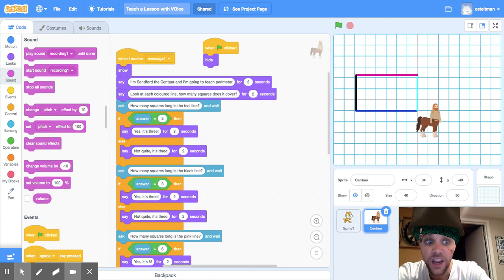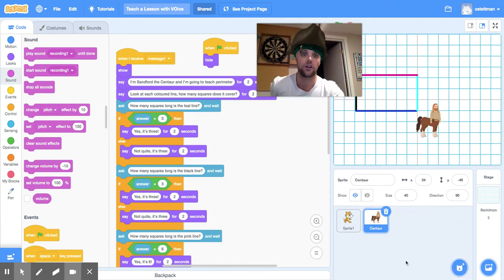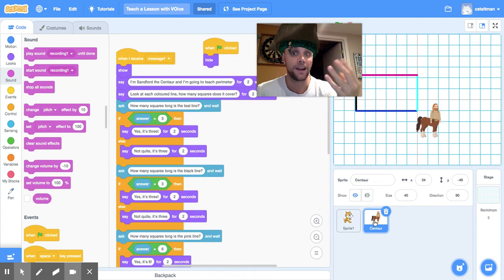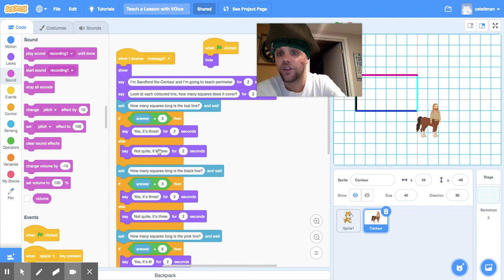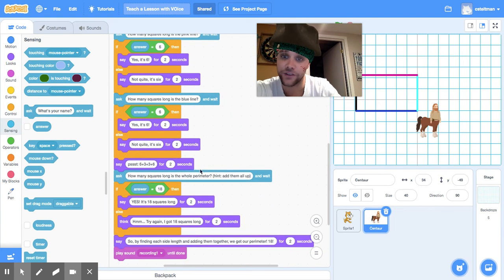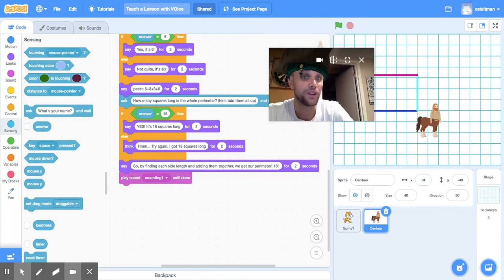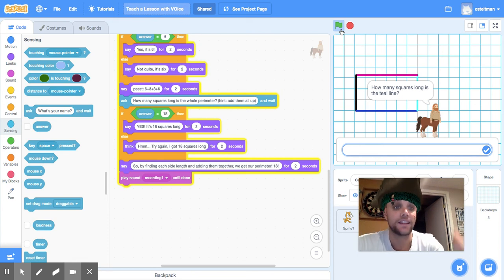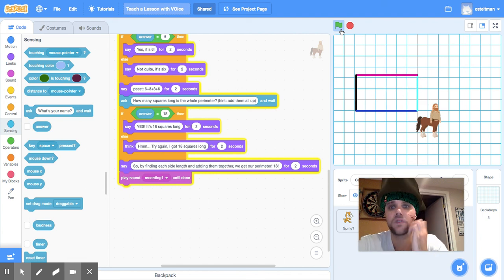Messaging/Sprites/Questions on Scratch